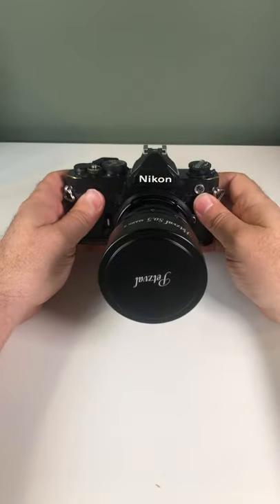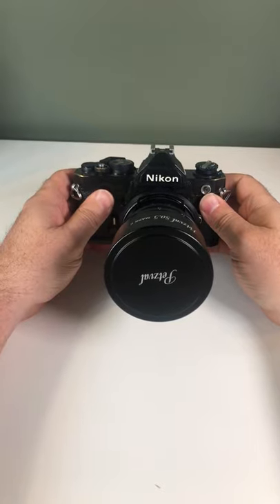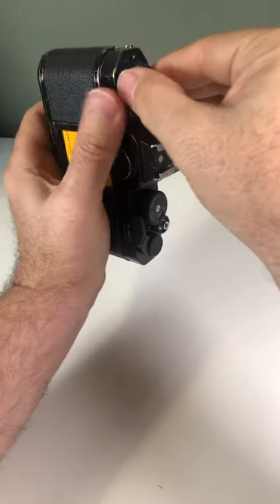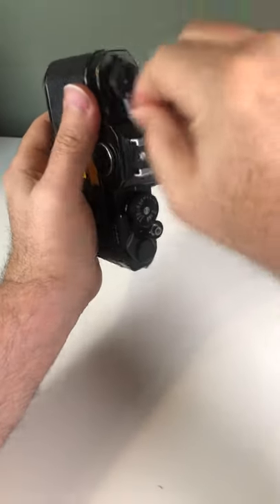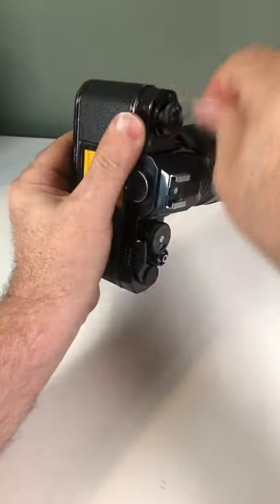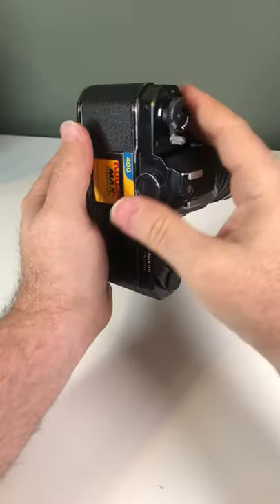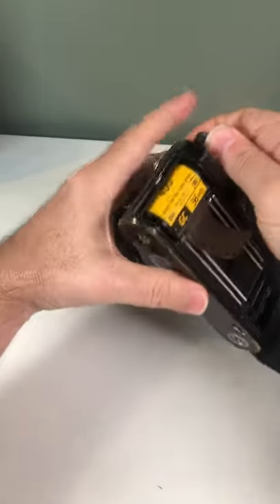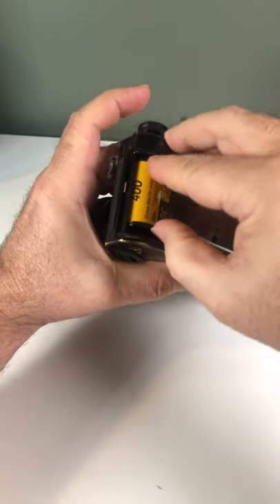Unloading film from Nikon FM camera.